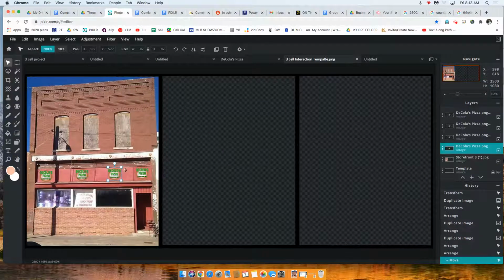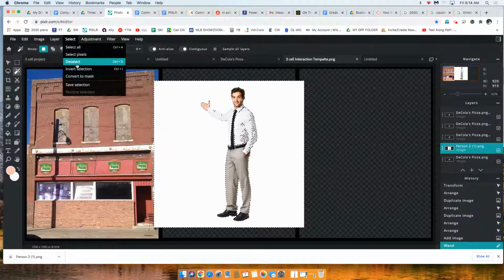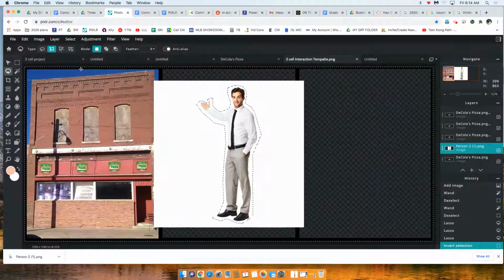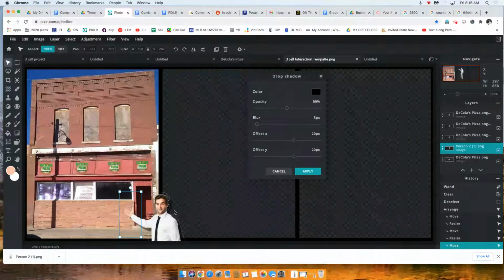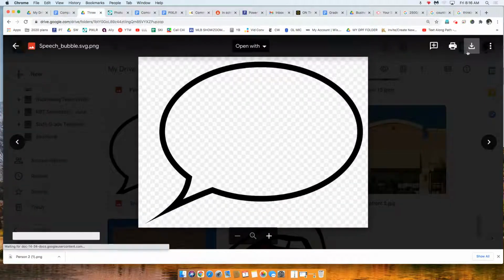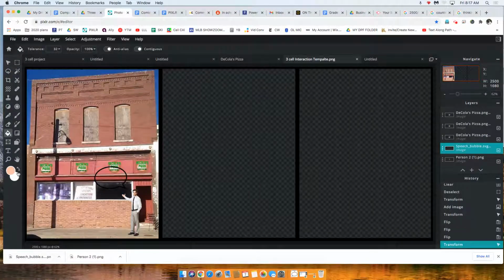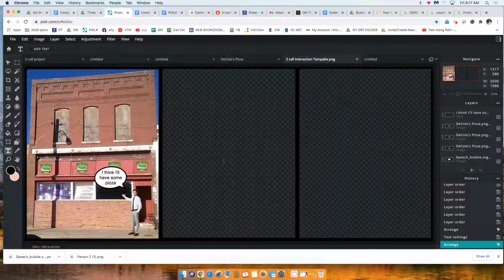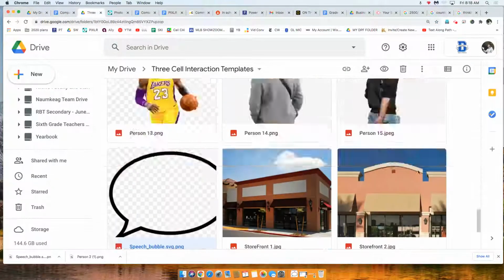Setting up your 3 Cell Company Interaction Comic